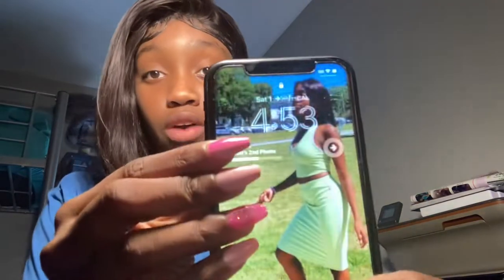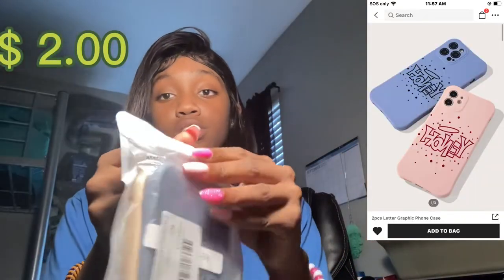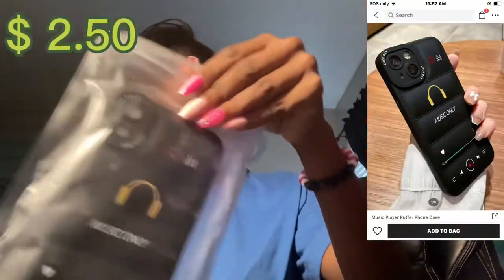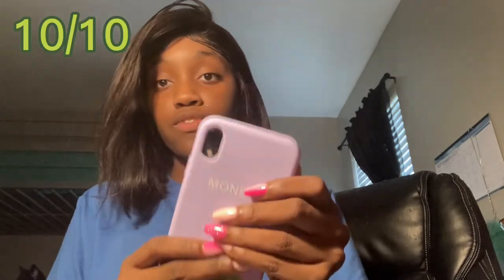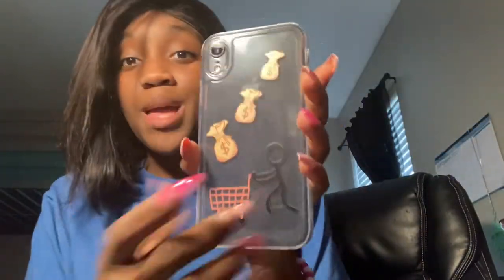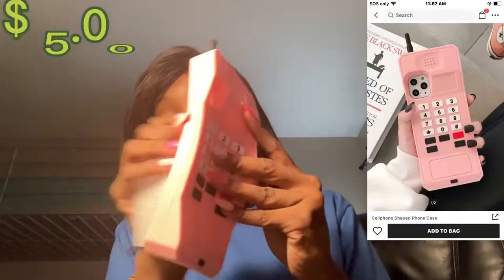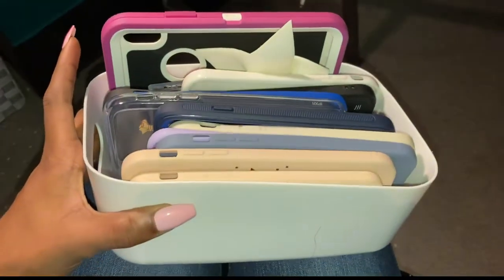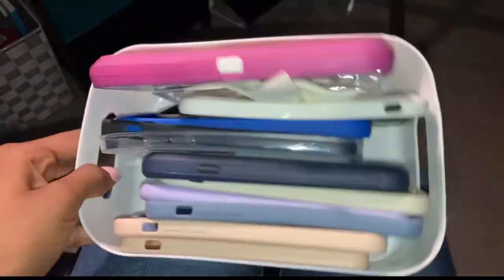Unboxing My iPhone Cases From Shein Haul 🛍️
- Another One Gonna COMING SOON
“unboxing apple watch is next”⌚️